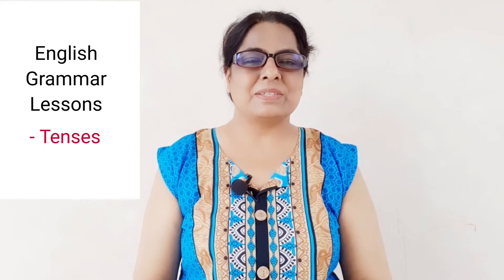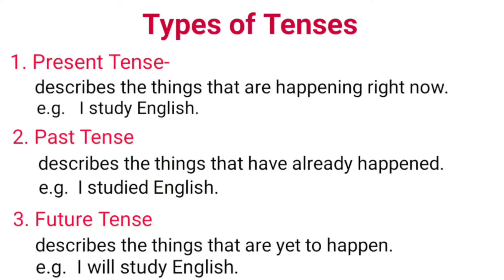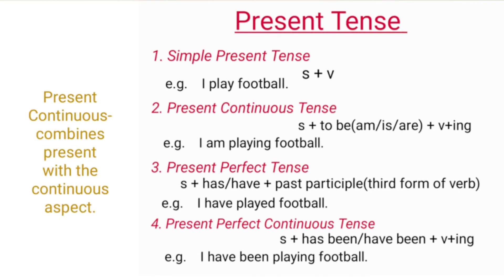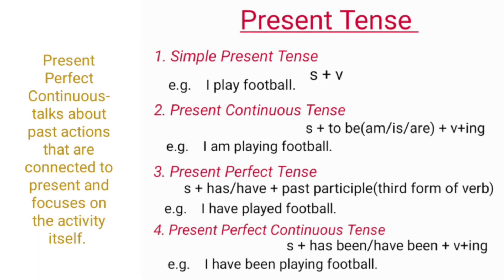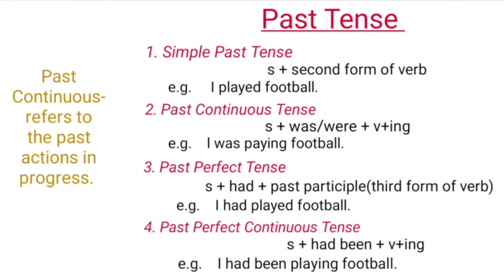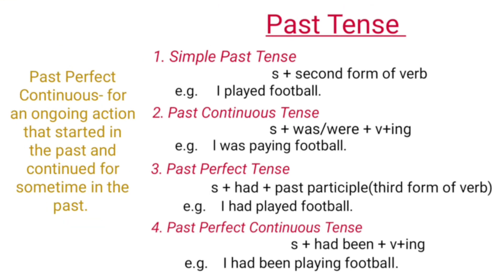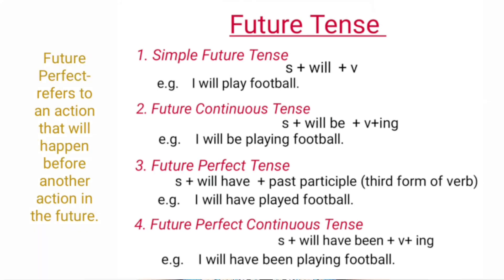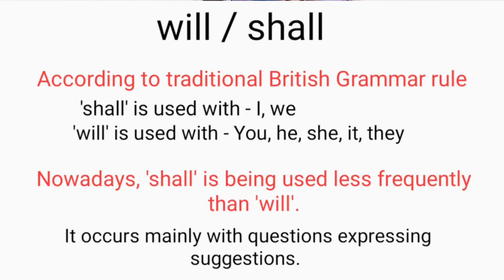Tense and its types - English Grammar Lessons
Tense and its types -Tenses - English Grammar Lessons

In this English Grammar Lessons of Tenses, Tense and its types are explained with the help of examples.
Here you can learn:
what is a tense?
its types
types of each type
will/ shall

This lesson of Tense in English Grammar is the best for beginners, high school and higher secondary school students. Anyone can learn the basics of English tense here. It is a smart learning method of English Grammar.